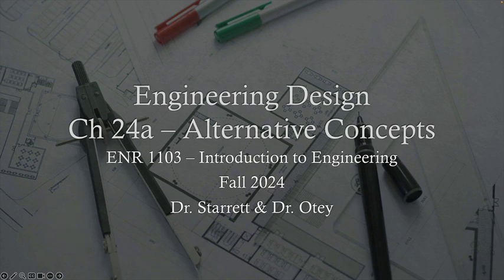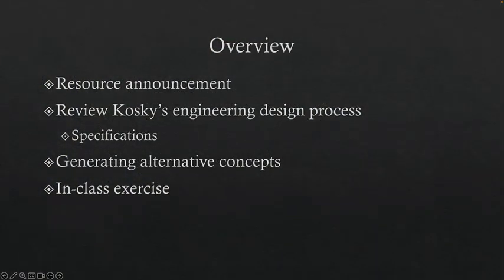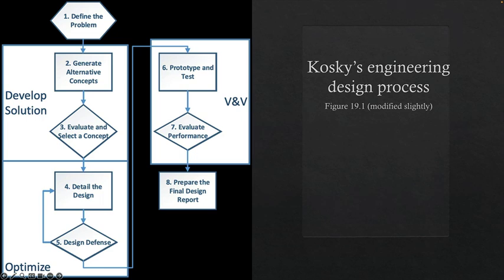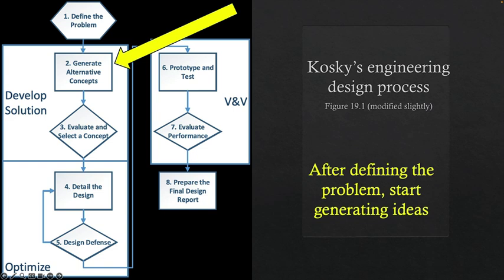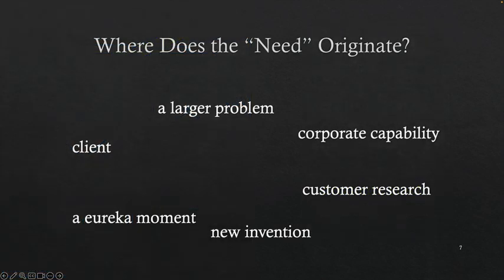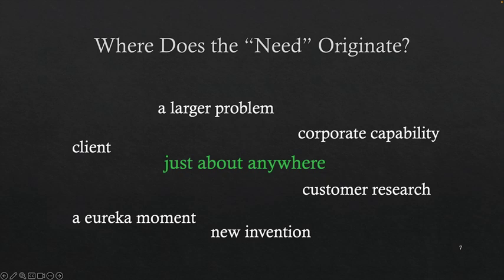ENR1103 Day7 F24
Day 7 video for ENR 1103